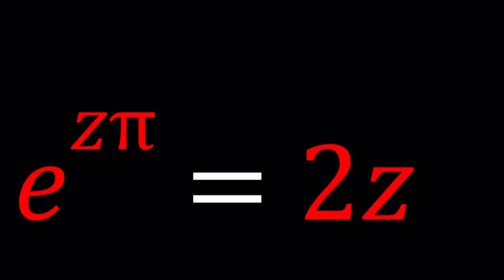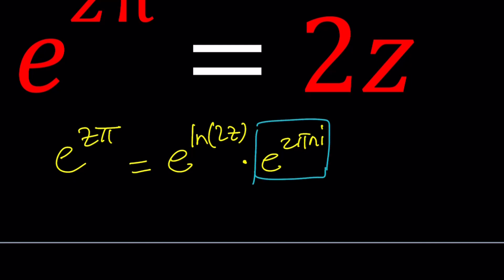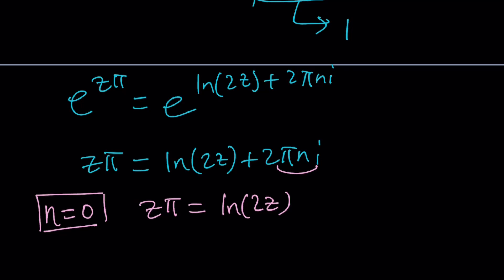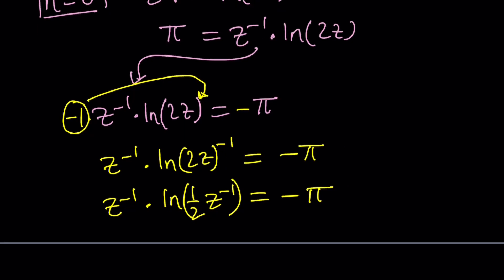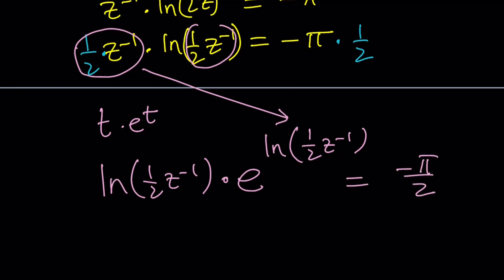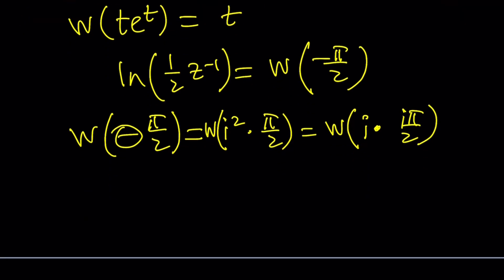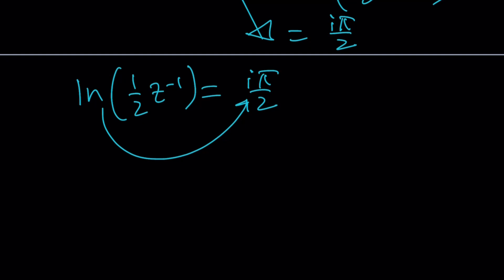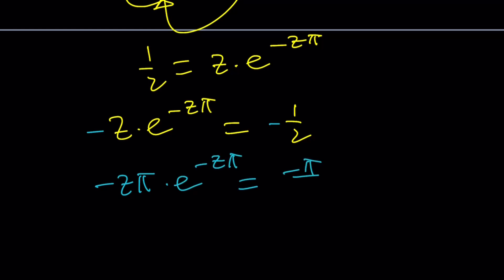An Irrationally Exponential Equation | Problem 324